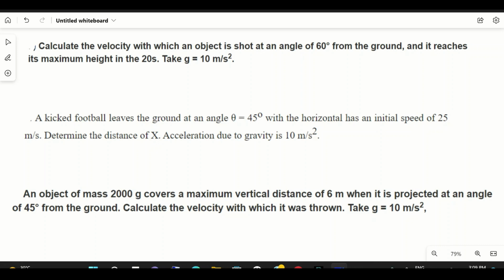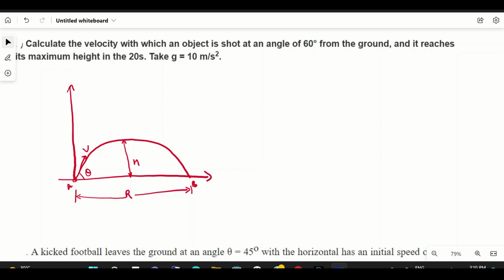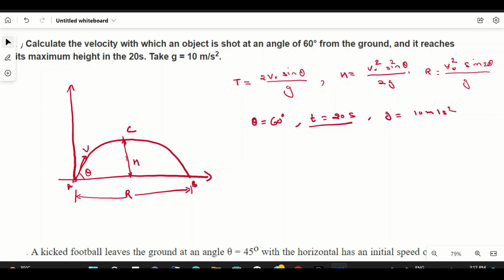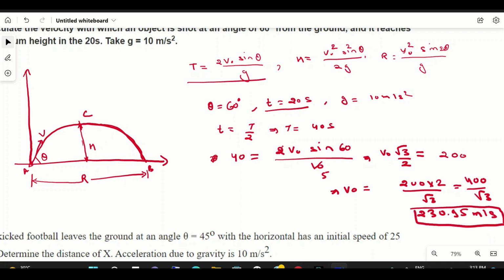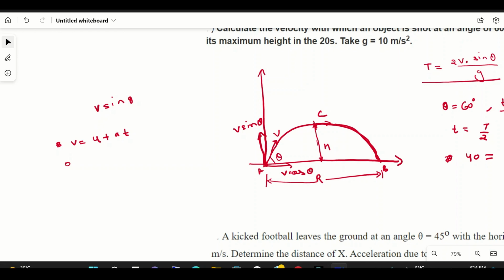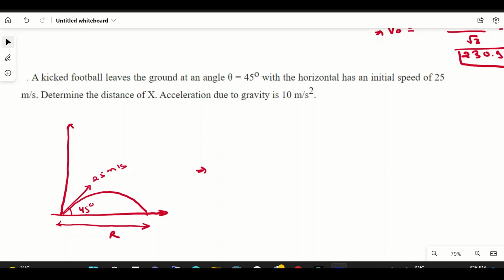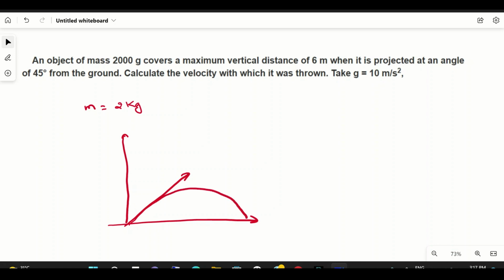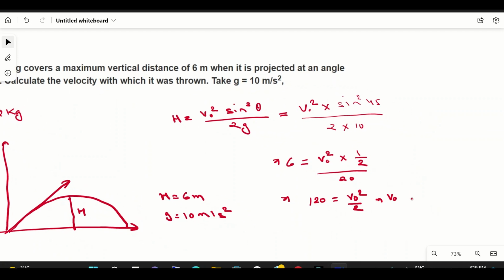Projectile Motion// 04 // Numerical Problems:: 02